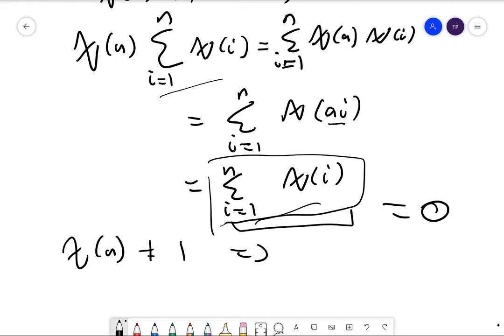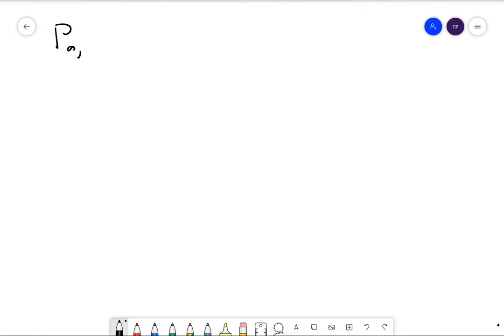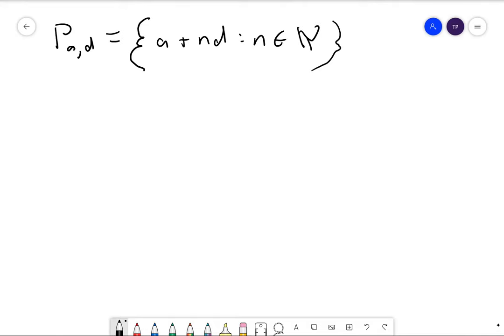Number Theory Reading Group, 10 July 2020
Tristan Pang on Dirichlet's Theorem.

In light of the current Covid-19 outbreak, the Number Theory Reading Group @ the University of Auckland has moved online temporarily. This session was held on Zoom.